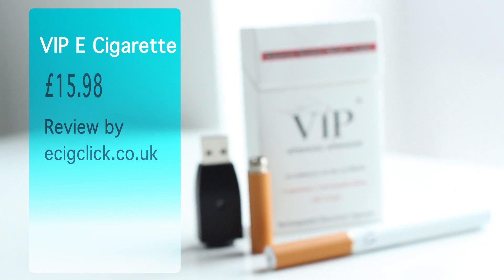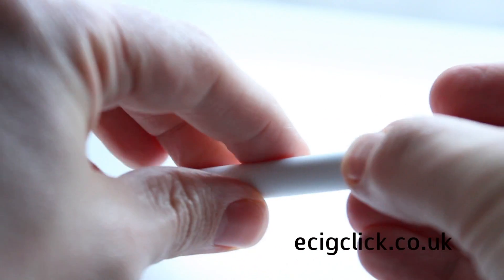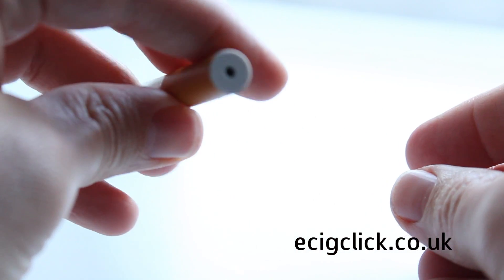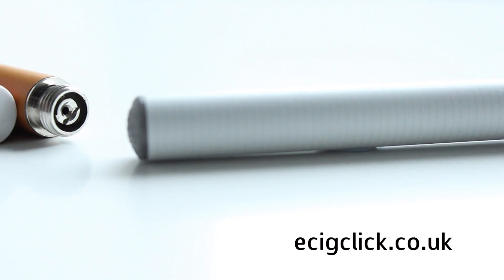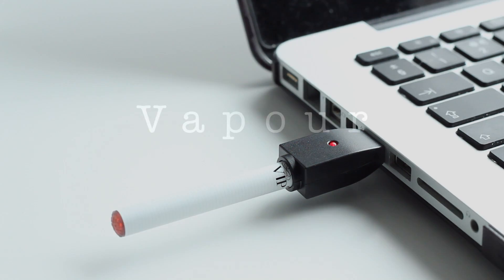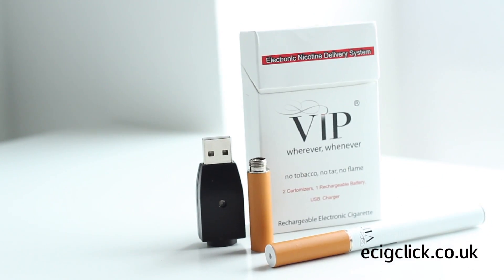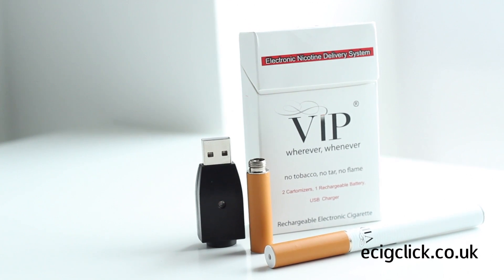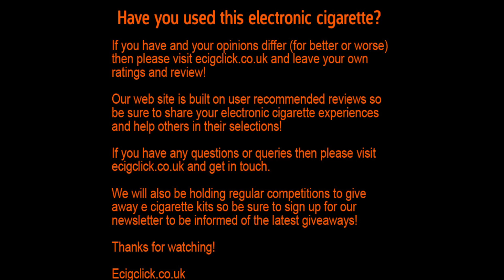VIP Electronic Cigarette Review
- Click To See VIP E Cigarette Products.

VIP E Cigarettes Review Overview

VIP E cigarettes have come a long way since this e cigarette device. Check out their website for all the latest vape gear with product to suit all levels of vaper.